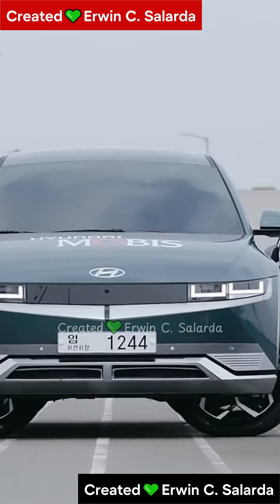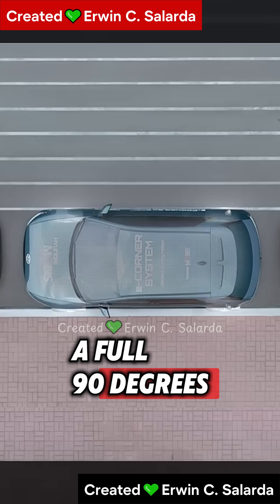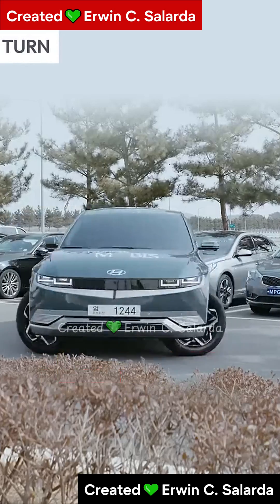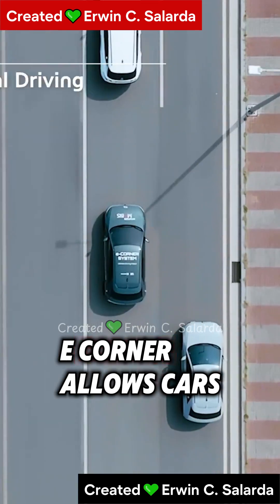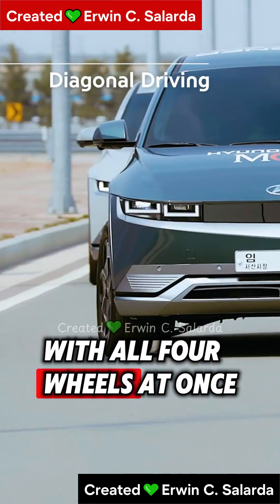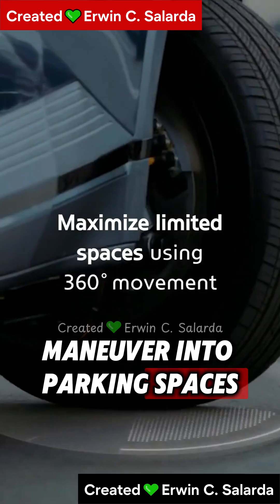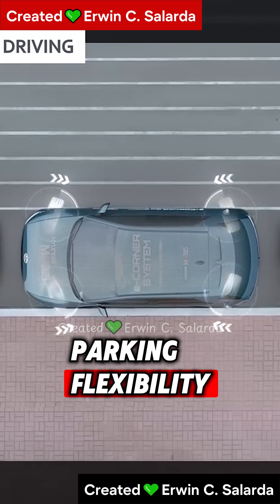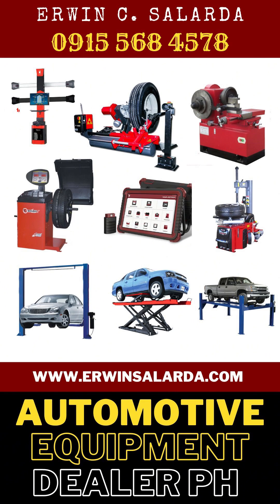Hyundai E Corner System will blow your mind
E-Corner allows the wheels to turn a full 90 degrees, allowing the car to parallel park in extremely tight areas.